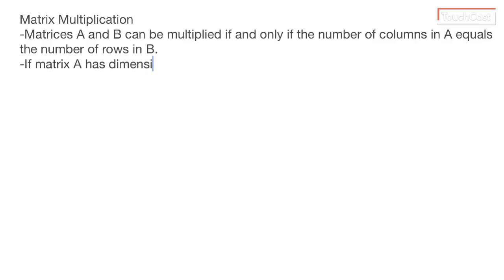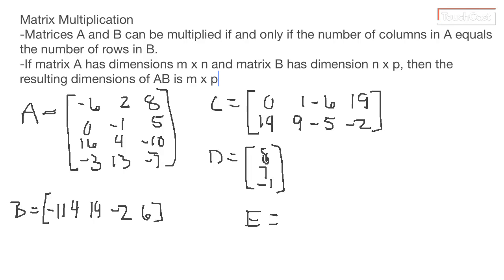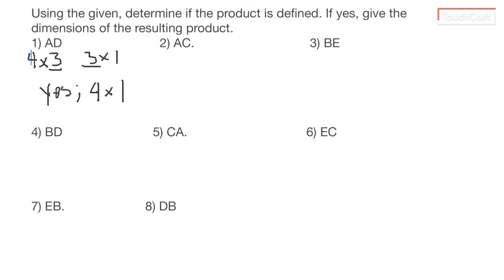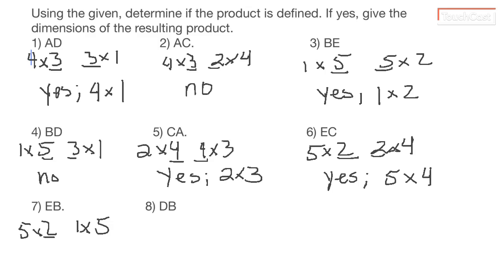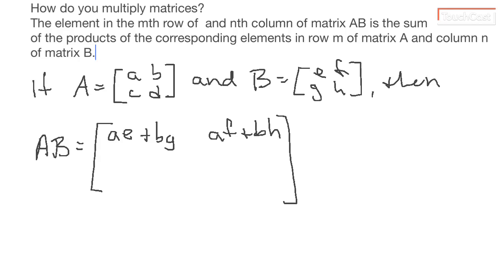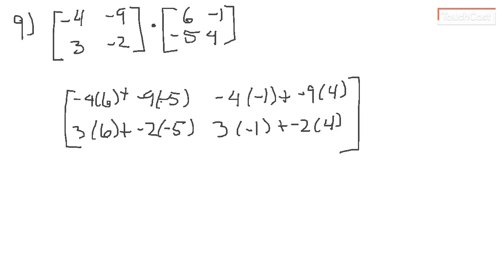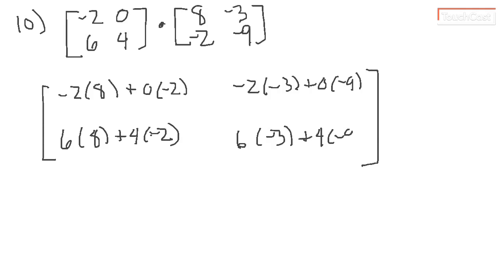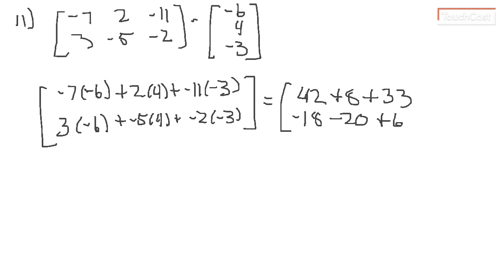Matrix Multiplication part 1